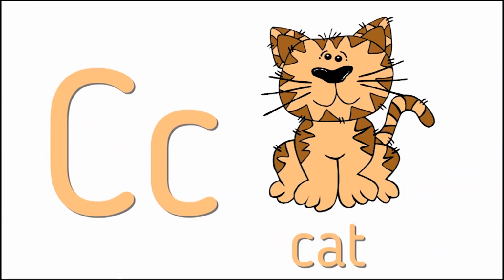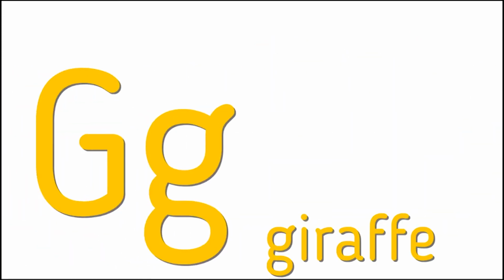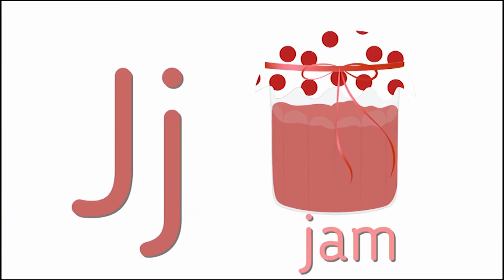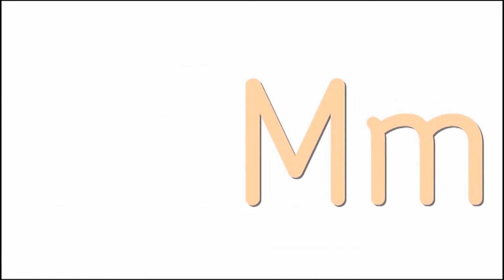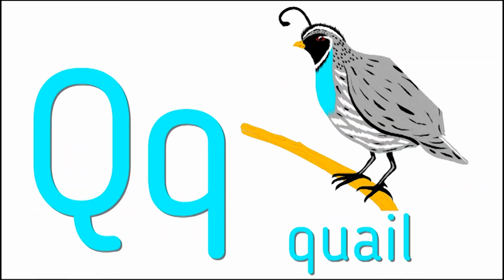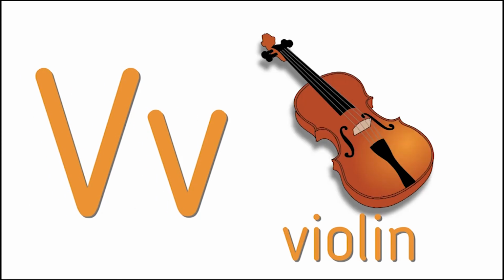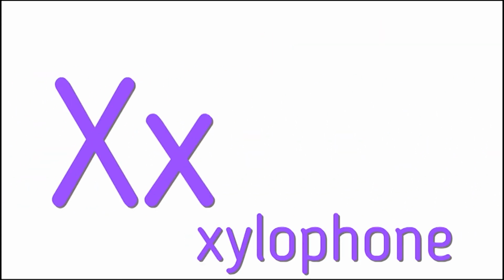English Alphabets with Pictures, Learning Alphabets For Kids,Learn Alphabets with Pictures,Learn ABC